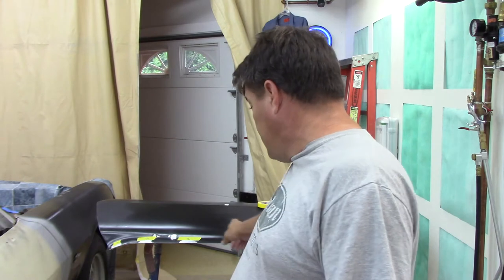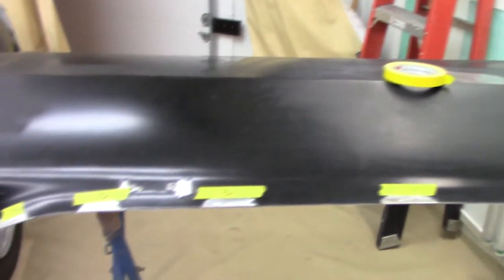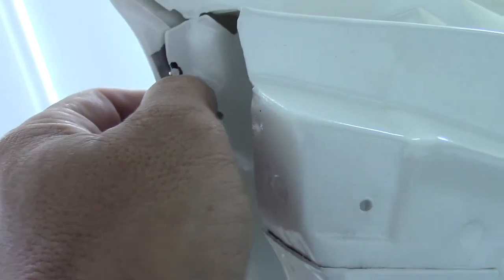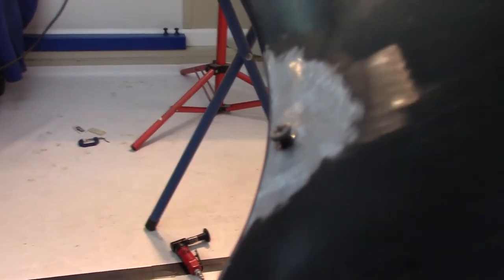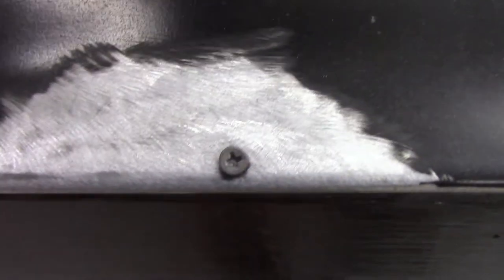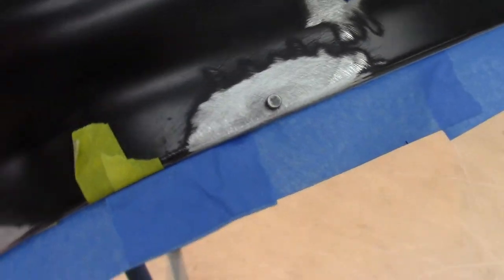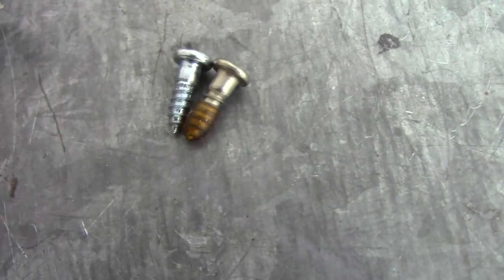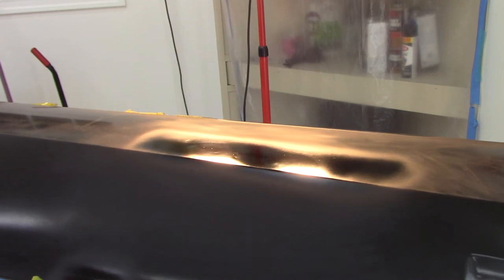Prepping a Door Skin for Installation "1972 Camaro Project OverKill"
In this vid, I finally install the trim studs on the passenger side door skin. I also get the skin ready to install onto the frame, using weld thru primer and I spray some epoxy on the bare metal areas to protect it.

Into: Flixpress: Pay as you go plan.